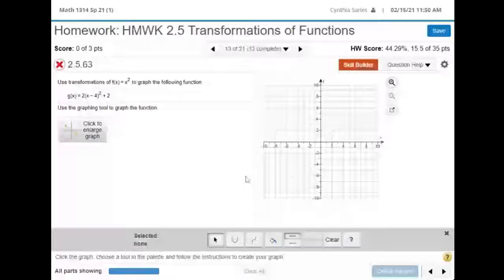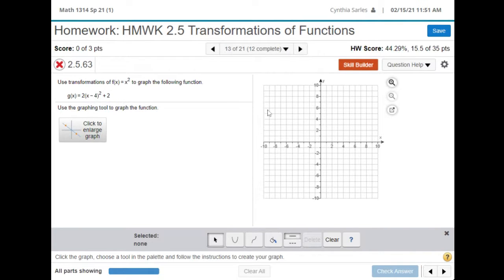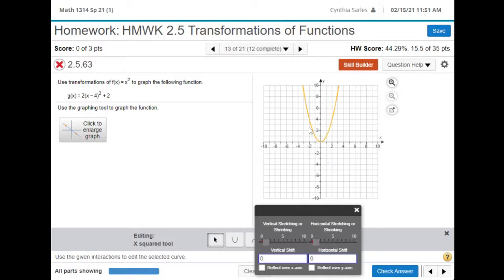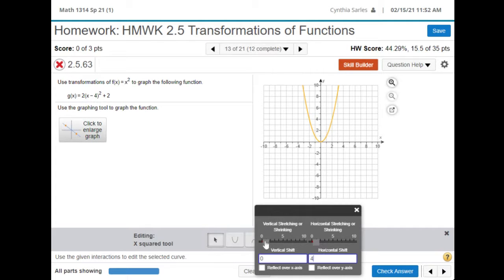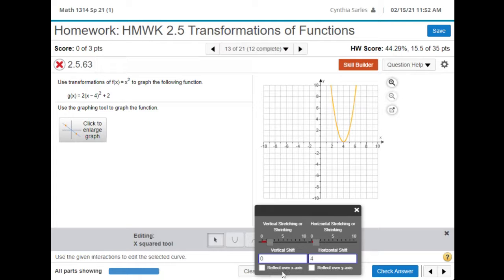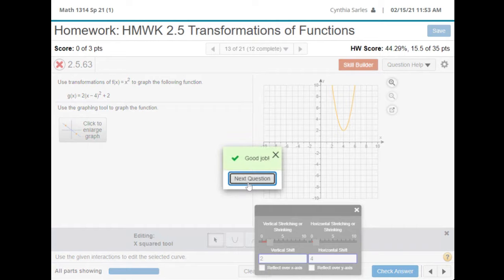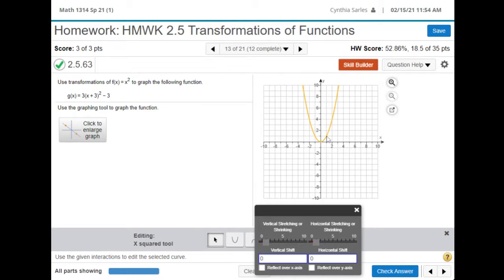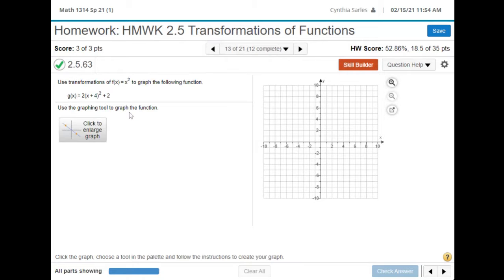How to do 2 5 #13 on MML